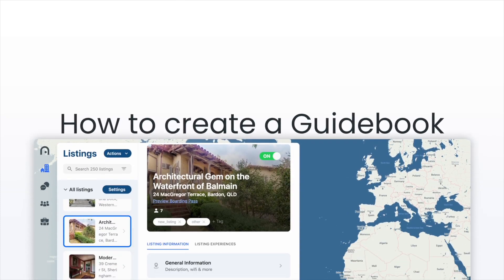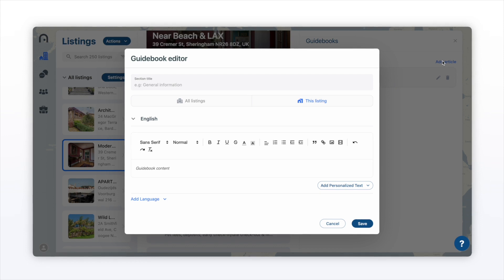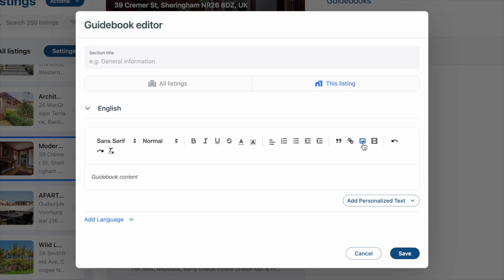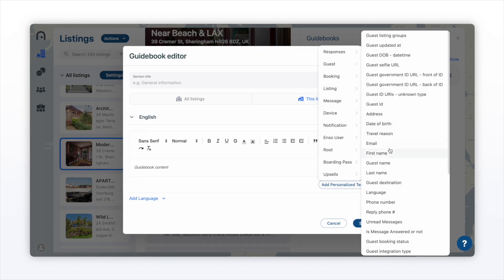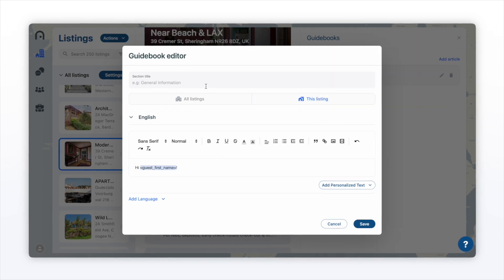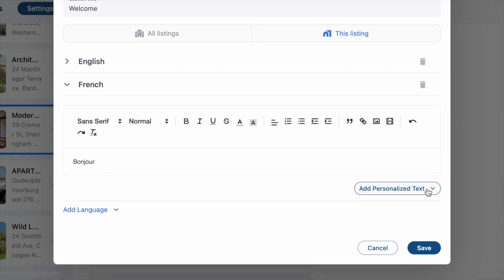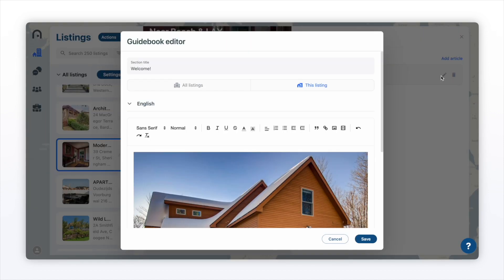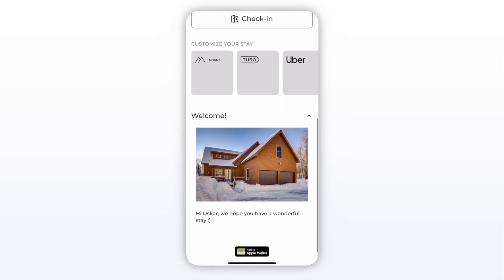Creating a Digital Guidebook for Your Vacation Rental: Step-by-Step Tutorial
In this tutorial, learn how to create a comprehensive digital guidebook for your vacation rental property in minutes.

Increase guest satisfaction and streamline the check-in process with a detailed guide that covers everything from local attractions to house rules.